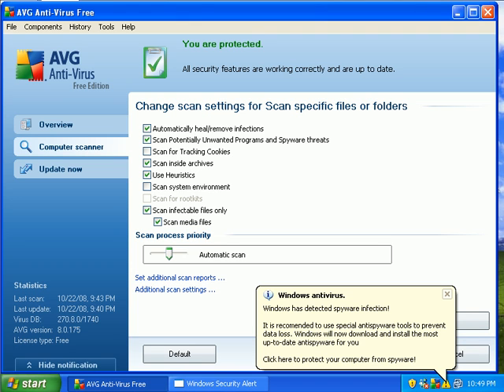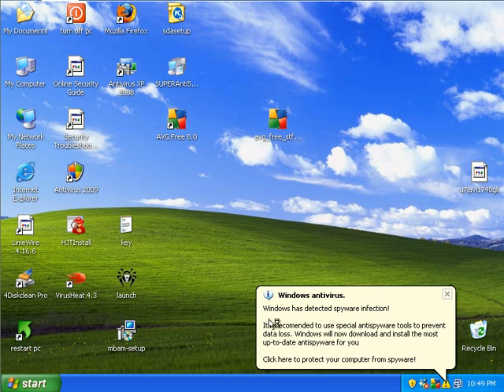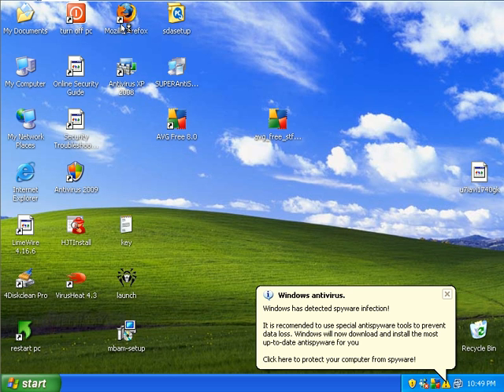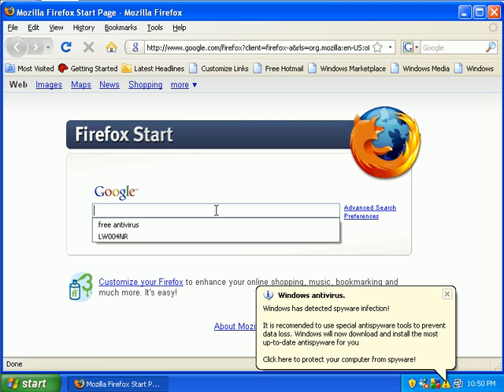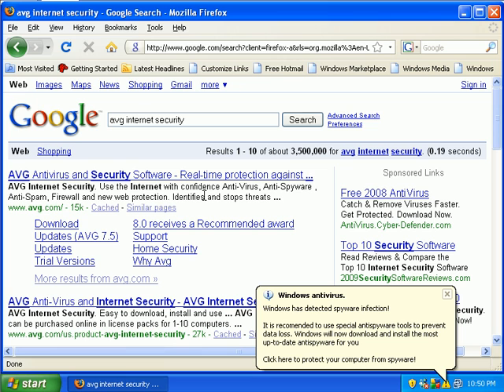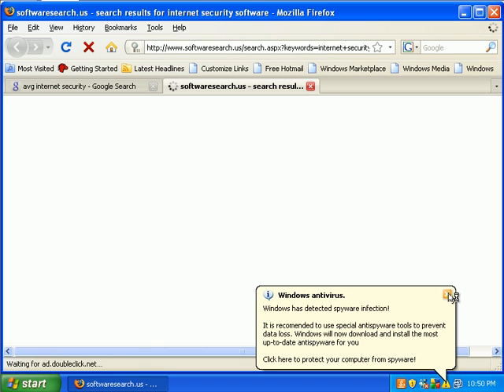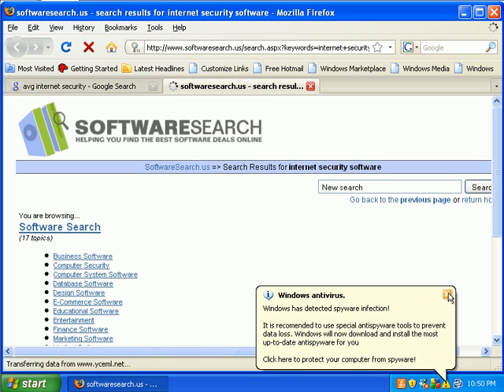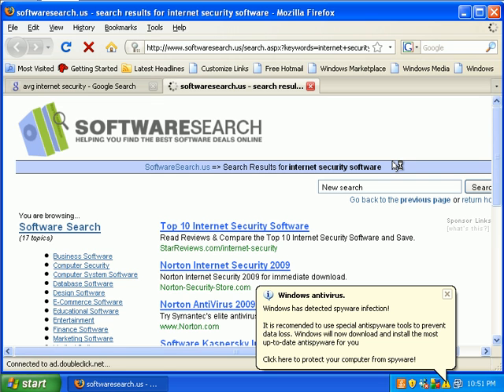AVG 8.0 Free Review Part 3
Review on AVG Free's Malware Detection and Removal Abilities.  It's AVG vs. Everything Bad.